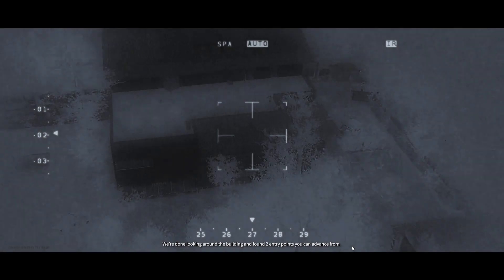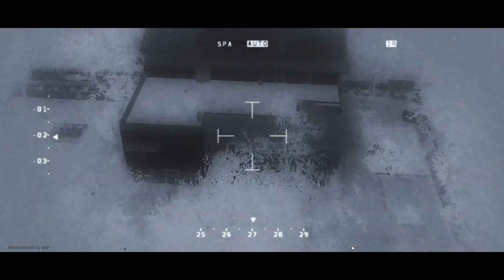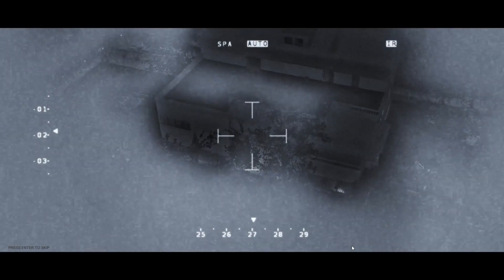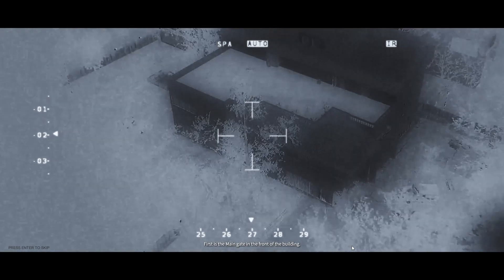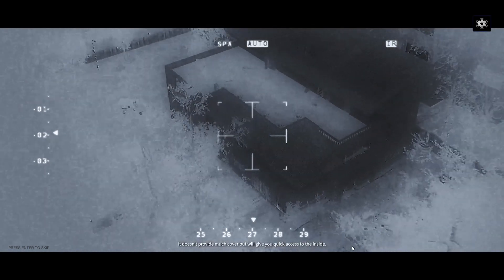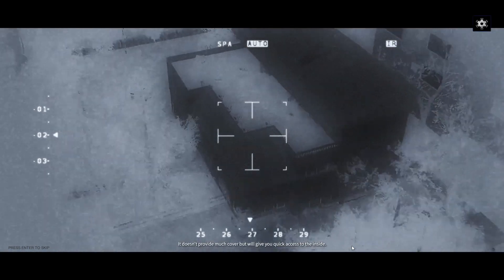Zero Hour : Residential House Story